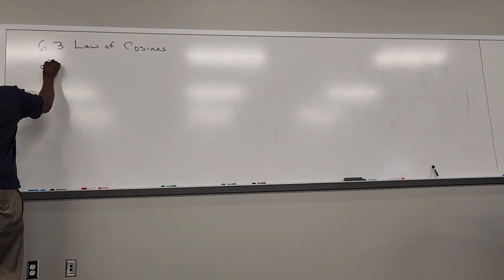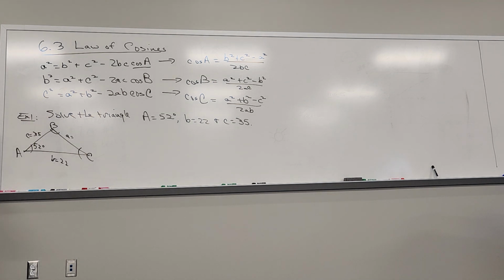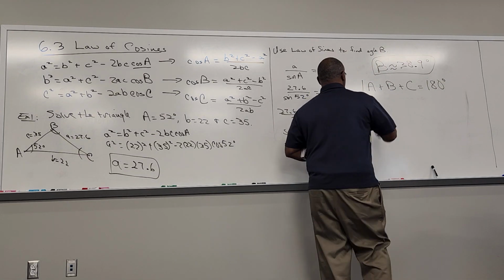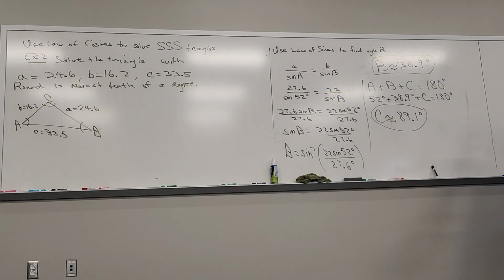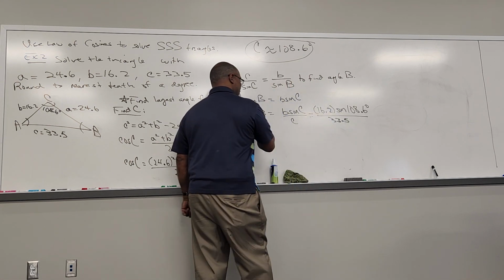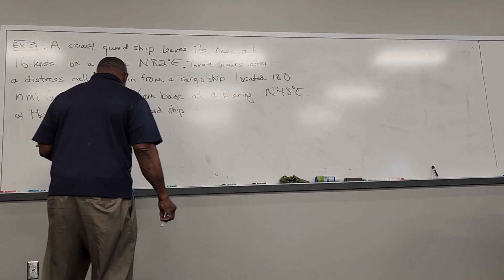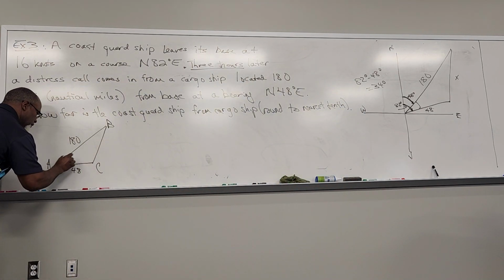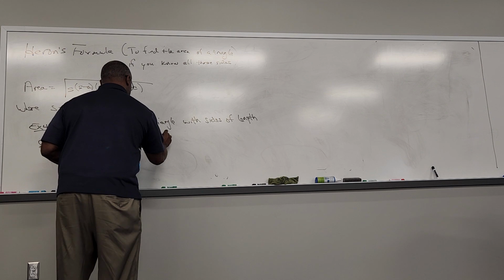MAT 172 Section 6.3 Part I